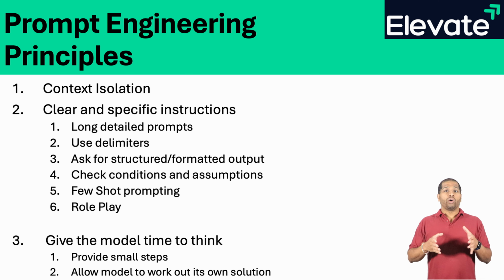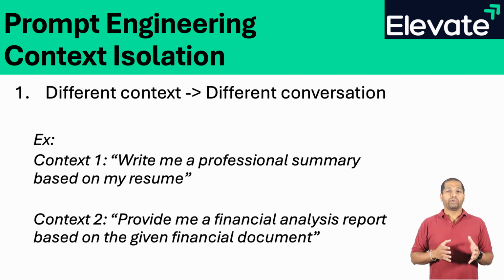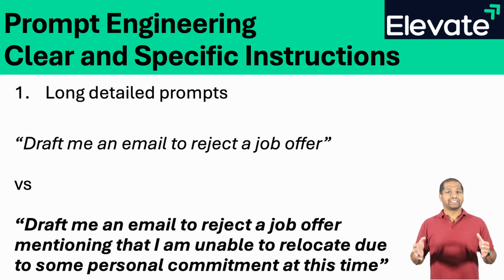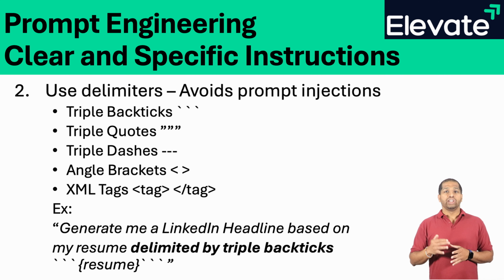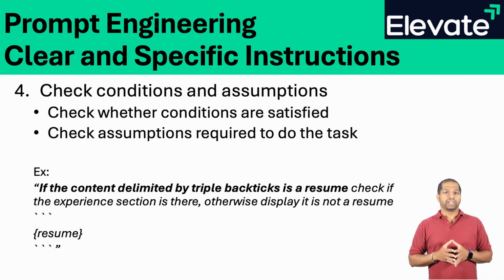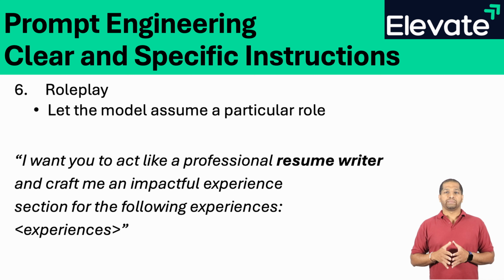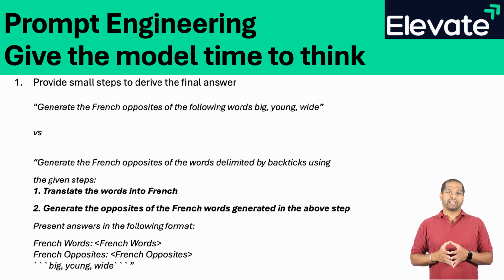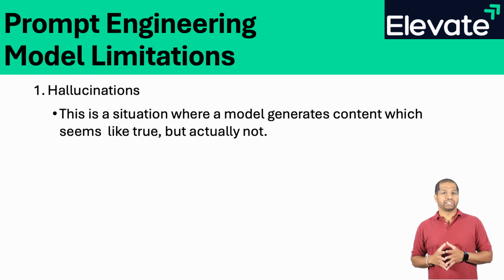7 MINUTES and You'll NAIL Prompt Engineering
This video explains some principles to master prompts for AI Chatbots like ChatGPT and Gemini.

00:01 Context Isolation
01:53 Clear and Specific Instructions
02:04 Long detailed prompts
02:34 Use delimiters
03:14 Prompt Injections
03:46 Ask for Structured/formatted output
04:11 Check conditions and assumptions
04:36 Few shot prompting
04:52 Role play
05:11 Give the model time to think
 05:32 Provide small steps
06:12 Instruct model to work out its own solution
06:29 Hallucinations